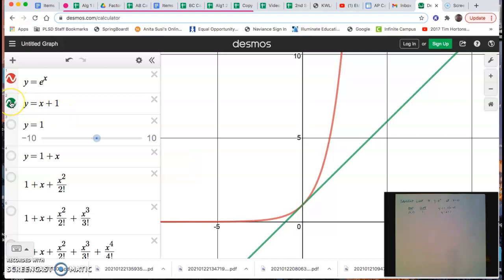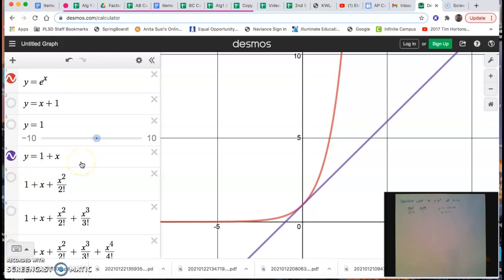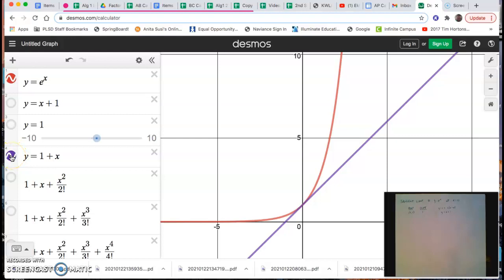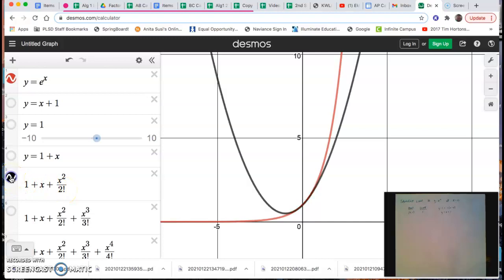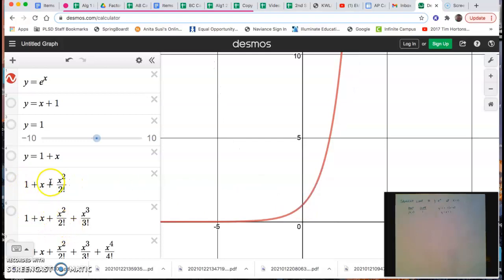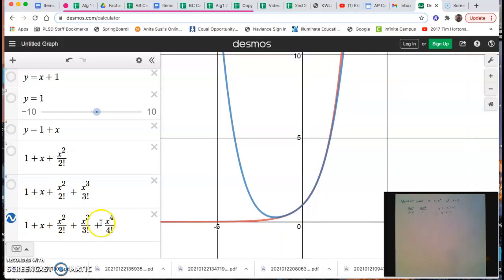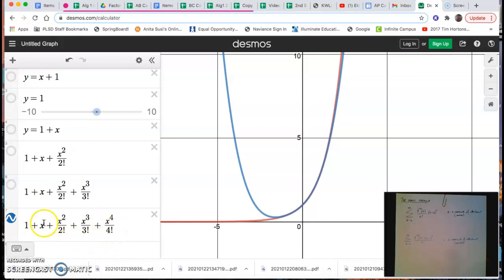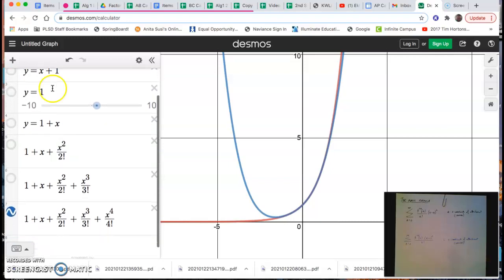What Does The MAGIC FORMULA Do?